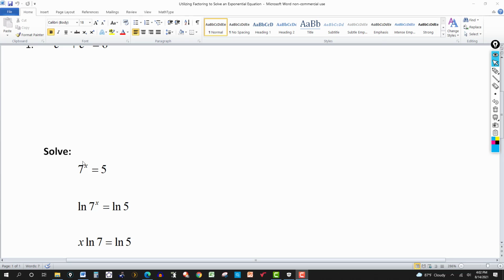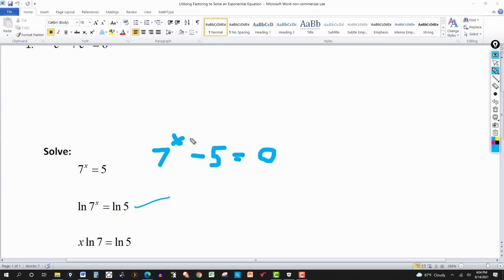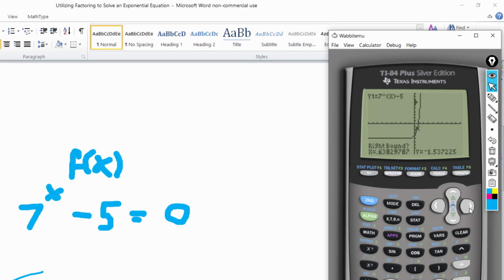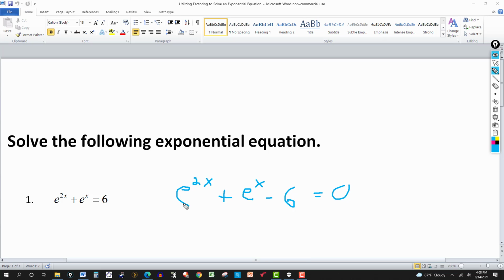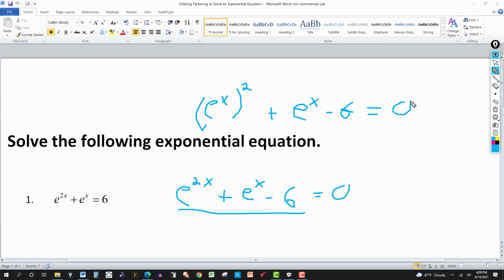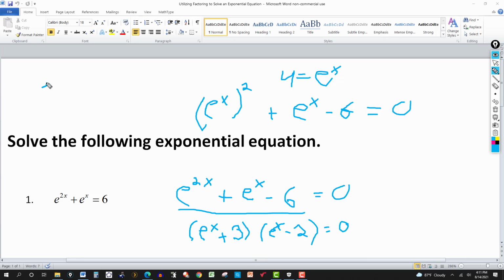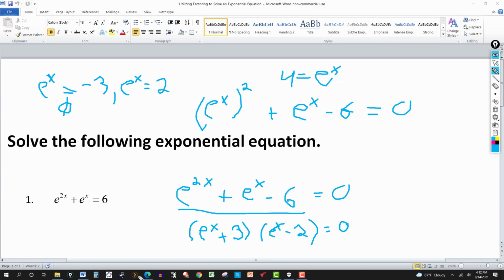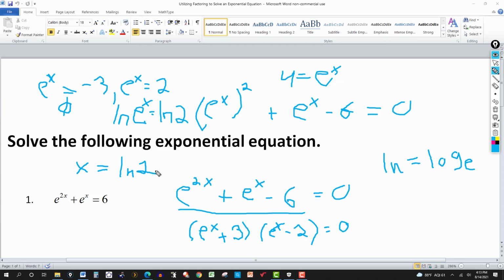Utilizing Factoring to Solve an Exponential Equation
In this video, I demonstrate how in some cases you can solve an exponential equation using factoring.